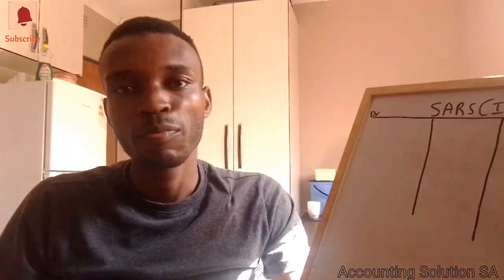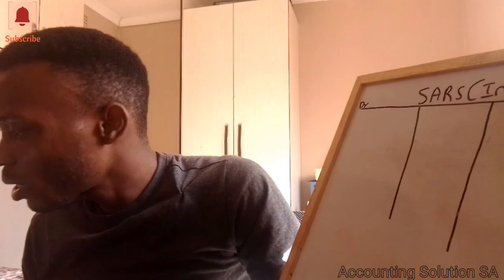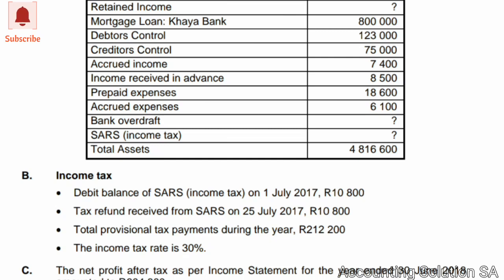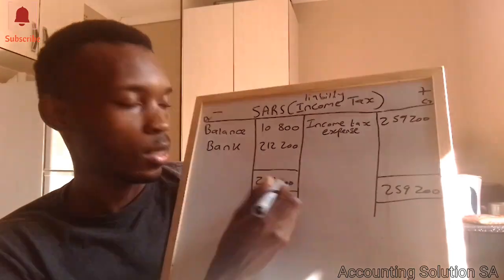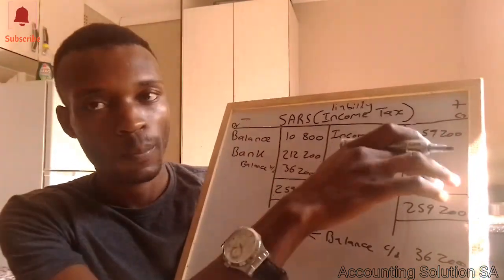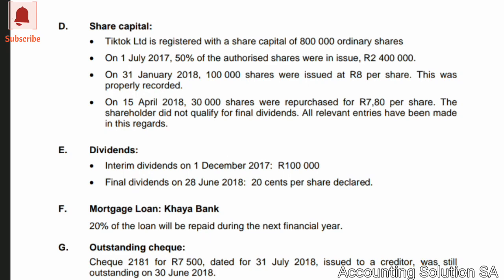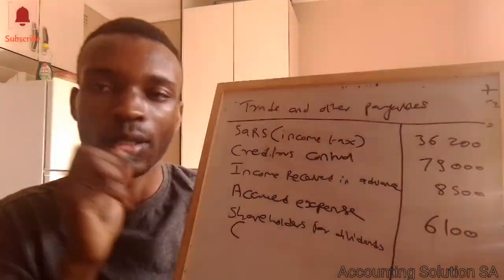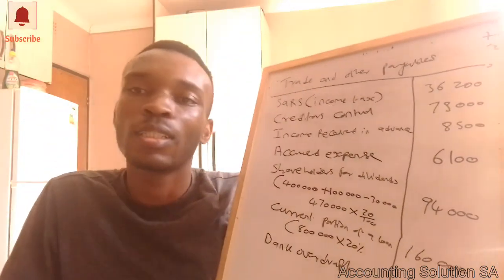Grade 12 Accounting : Trade Payables and SARS(Income Tax) Notes | Paper 1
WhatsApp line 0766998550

Hello Family is good to have you on my channel I hope this video will be more useful for you and have Successful year of acardemic

In This Video I explained in detail how to Prepare Income tax Notes Step up to Preparation of Trade and other payables Notes

This lesson will help you to have better understanding on how to deal with complex transaction related to mentioned Important Notes

This video is very useful to accounting students looking for the following answers

How to prepare income tax Notes
How to prepare Trade and other payables notes
How to prepare Ordinary Share Capital Notes
How to prepare Retained income notes
How to calculate average share price
How to prepare correction of profit after tax
how to calculate share issued
how to calculate rent income increase with percentage
Accounting grade 12 paper 1
Accounting grade 12 lessons
Accounting grade 12 term 1
Accounting grade 12 company
accounting grade 12 Income statement
accounting grade 12 balance sheet
accounting grade 12 statement of financial position

Also watch the following videos it will help you on

Also check out on the playlist of grade 12. there are many videos prepared for you that could really help you to prepare yourself